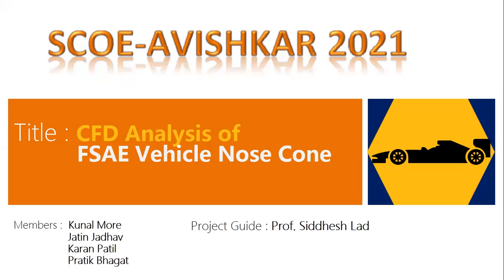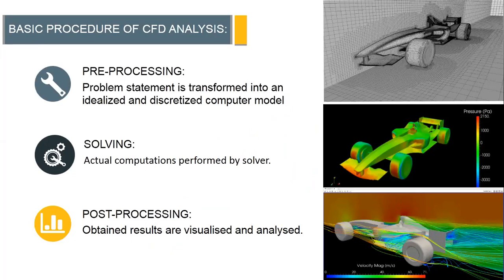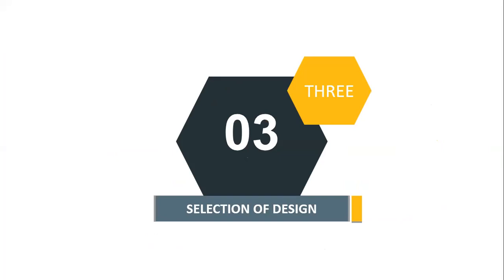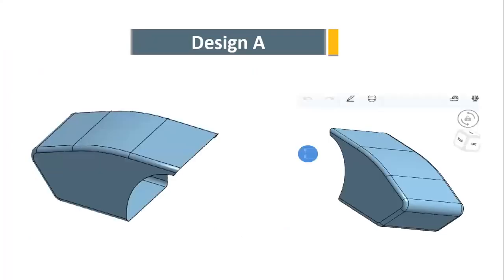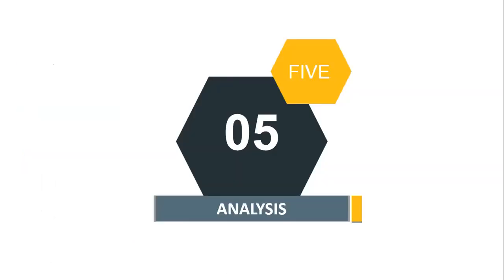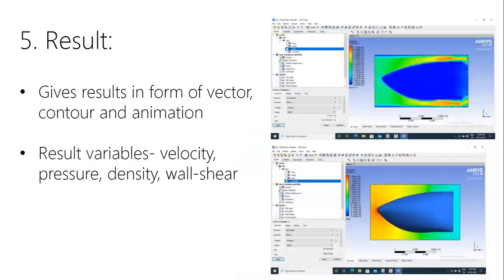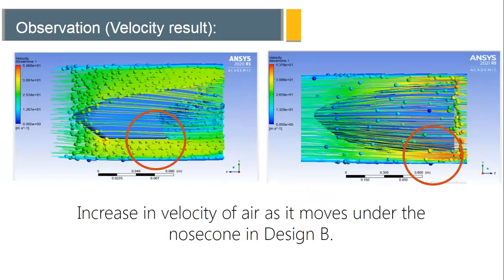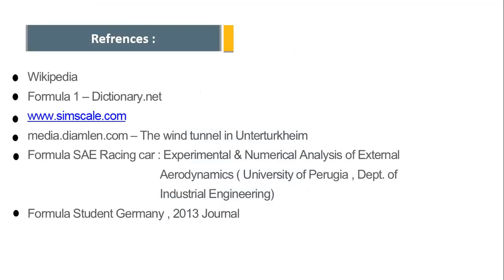Avishkar -CFD Analysis of FASE Vehicle Nose Cone